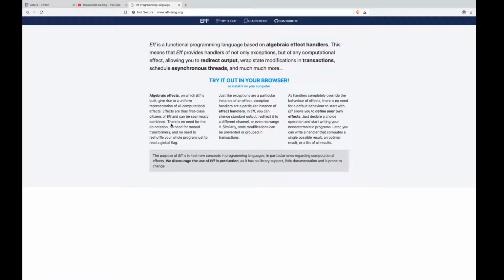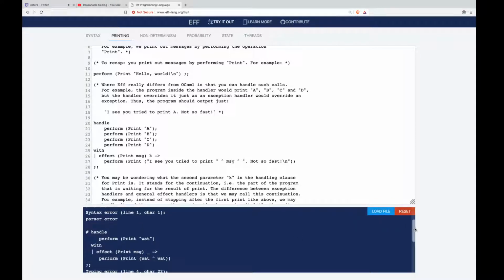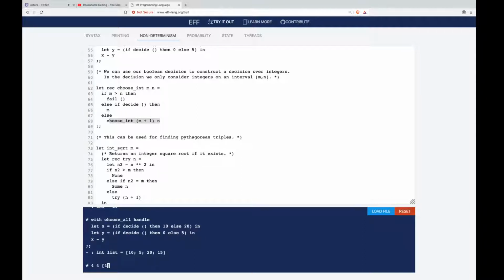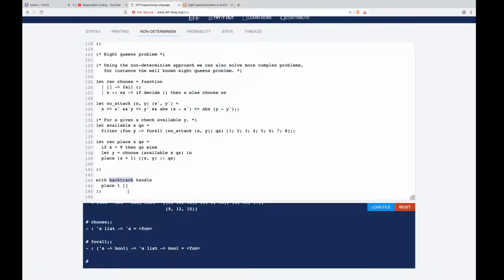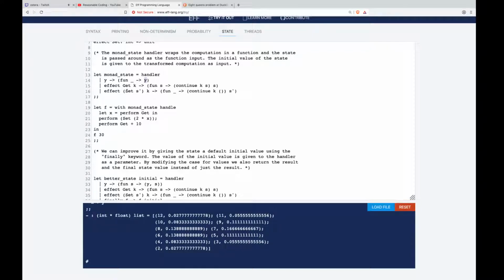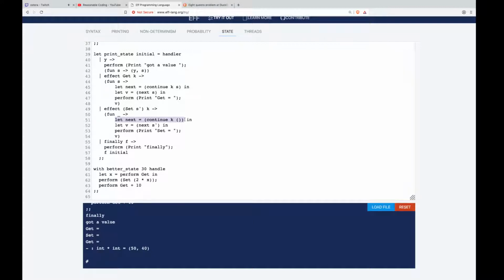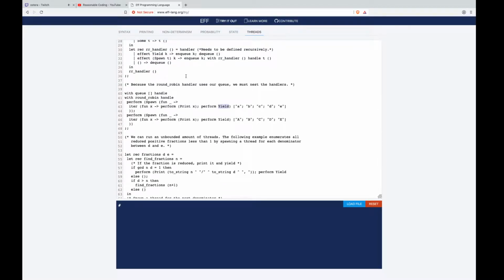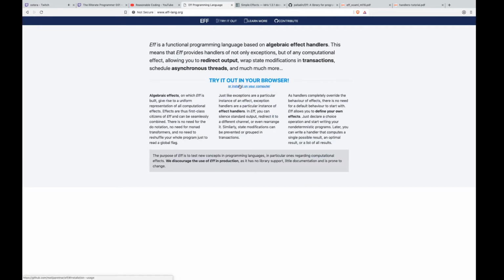RC021 — Exploring Algebraic Effects in Eff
Let's explore together what Algebraic Effects[0] feel like in a language that supports the as first-class.

We will talk about what they are, why they are useful, and then we will dig into Eff[1], it's toolchain, editor support, and we will try to build a few programs with it.